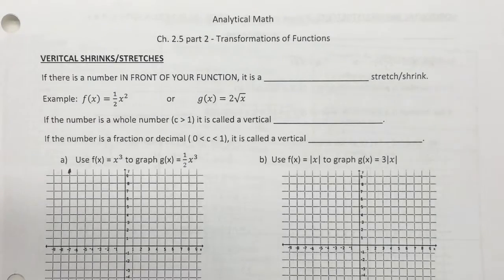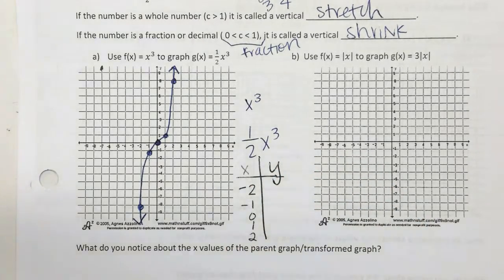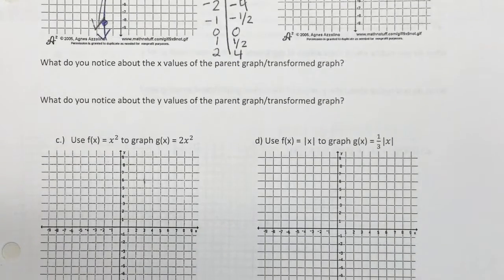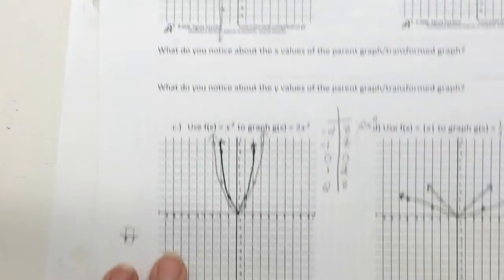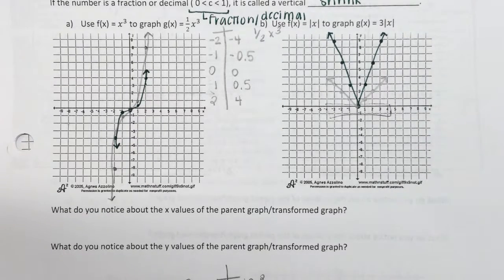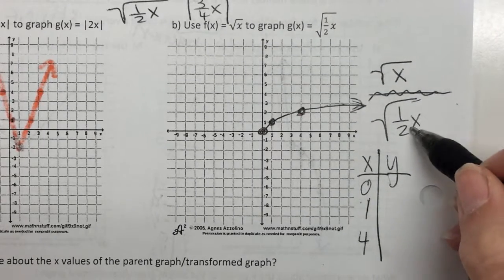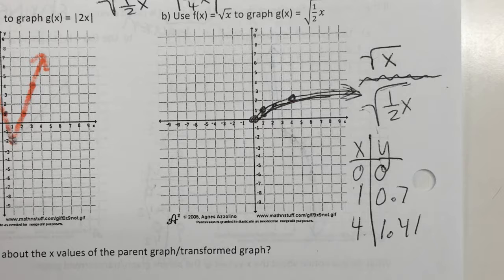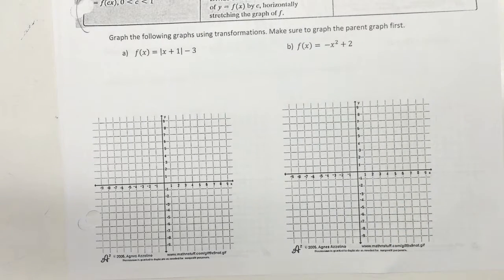2.5 part 2 notes - transformations